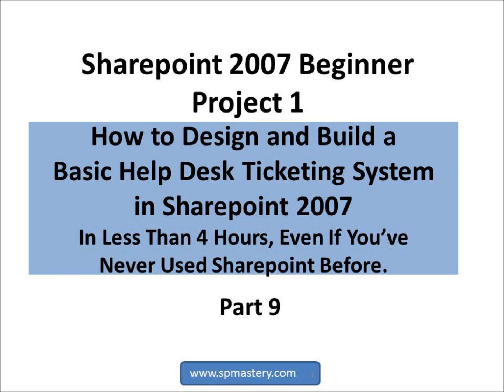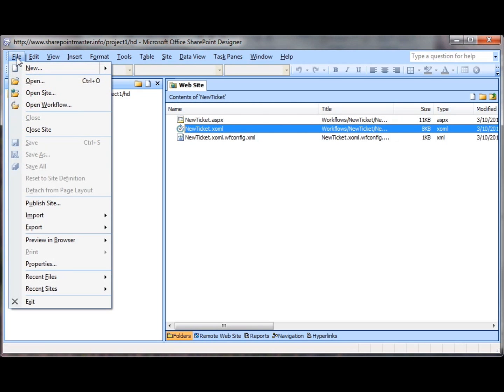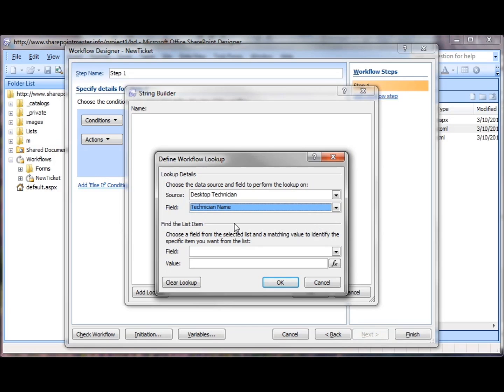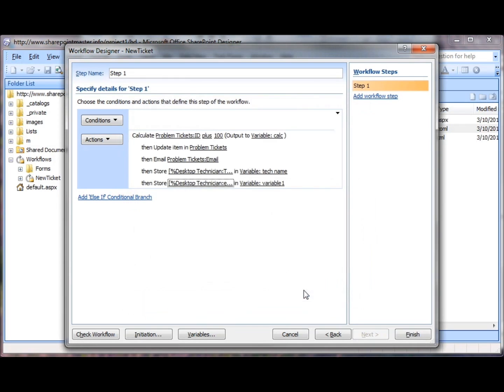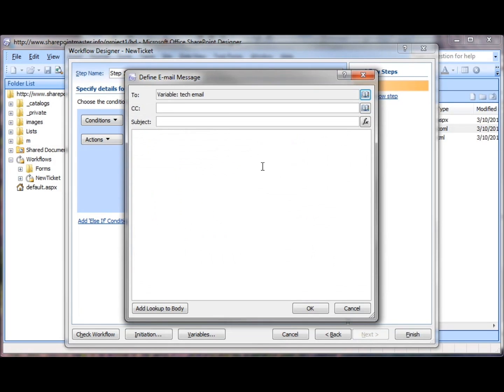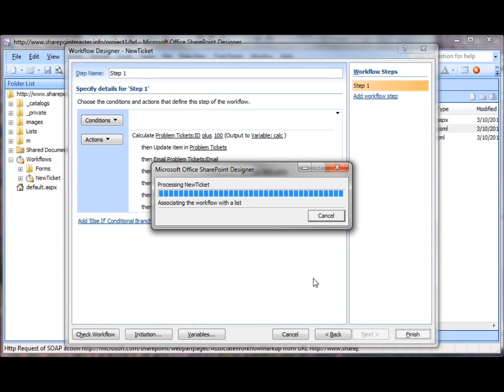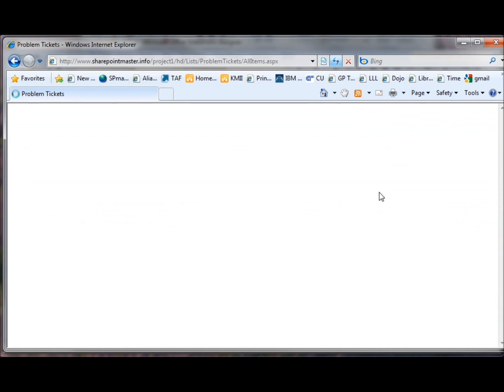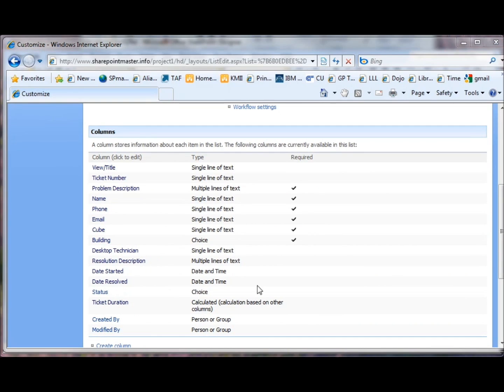Sharepoint 2007 Beginner Project 1, Part 9.wmv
Sharepoint 2007 Beginner Project 1: "How to Design and Build a Basic Help Desk System in Sharepoint 2007 in less than 4 hours even if you've never used Sharepoint before." Part 9 of 10. Total series time: 72 minutes